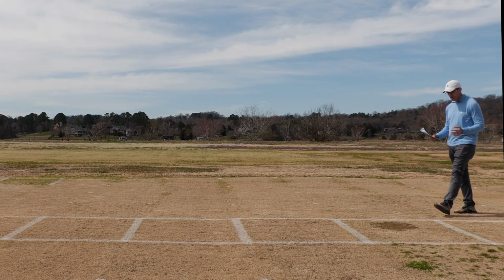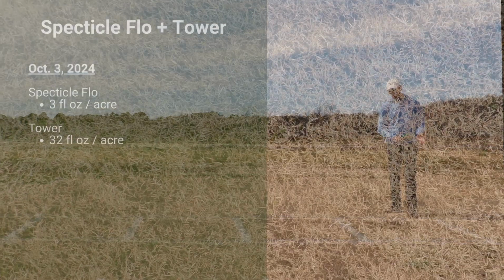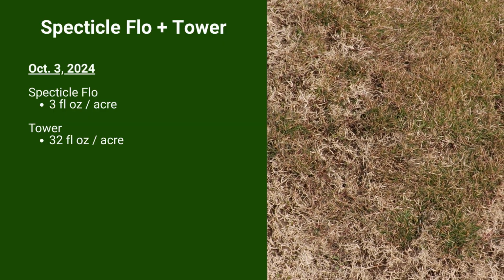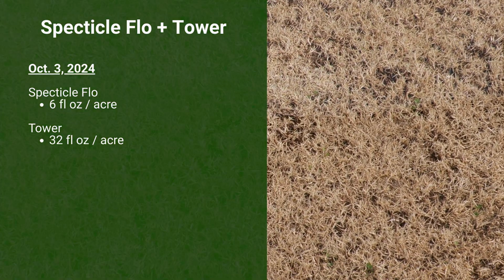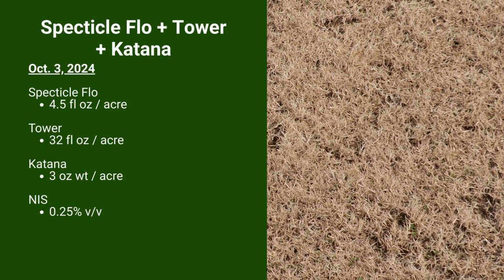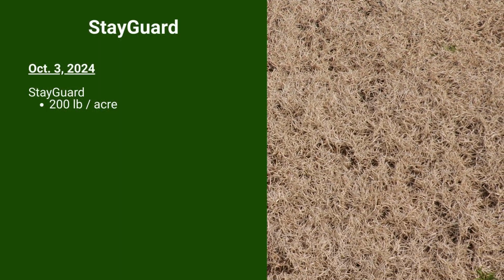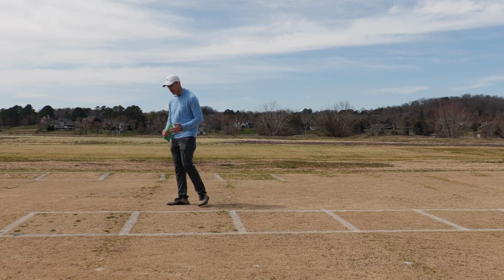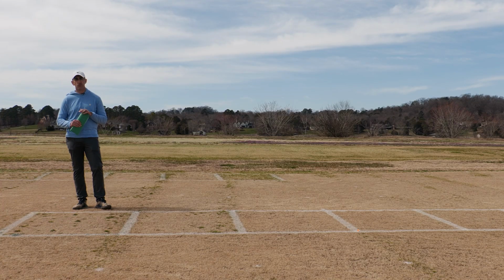Indaziflam Mixture Concepts for Poa annua Control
This video presents results of research evaluating several herbicide mixtures for Poa annua control in non-overseeded hybrid bermudagrass Knoxville, TN during 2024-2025.

Key Takeaways
-A key component of a Poa annua management plan is an application of an herbicide mixture in late fall/early winter.
-Optimal mixtures contain both pre- and postemergence herbicides from different mode of action groups
-Mixtures help deal with variable emergence, as well as herbicide resistance management.

Trial Notes
-All Poa annua featured in this video is herbicide-susceptible.
-Treatment dates are noted throughout the video.
-All trial footage and images were taken on March 10, 2025.
-Each treatment is repeated 4 times. 1 row of each treatment set is outlined and highlighted for these videos.